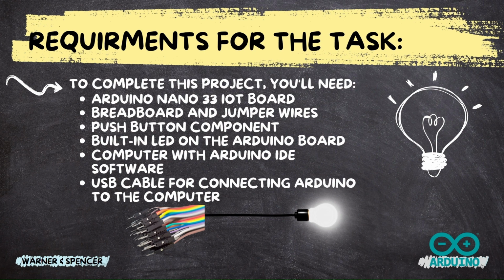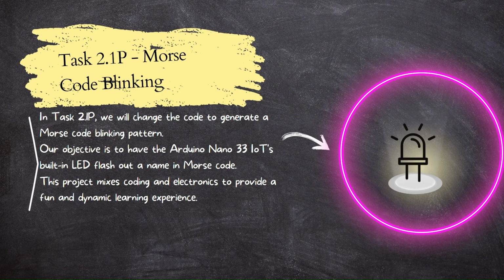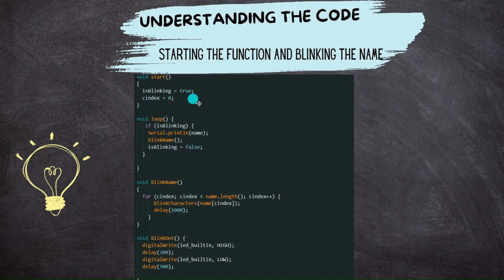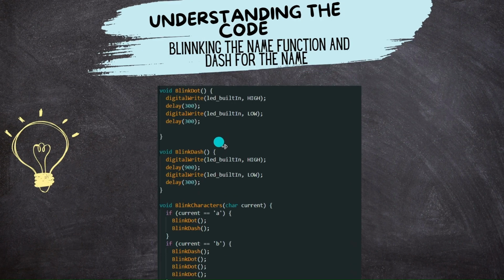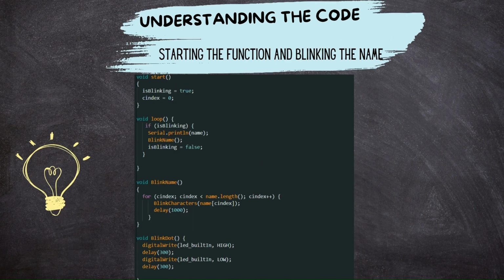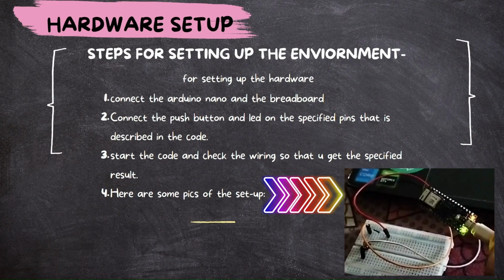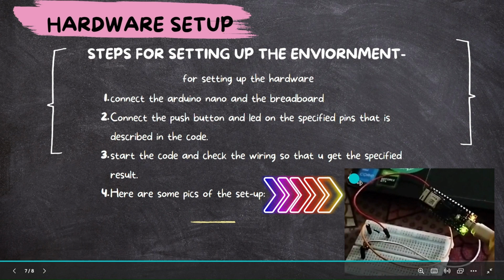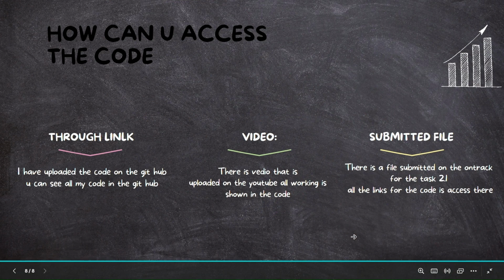task2.2c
explanation of the morse code